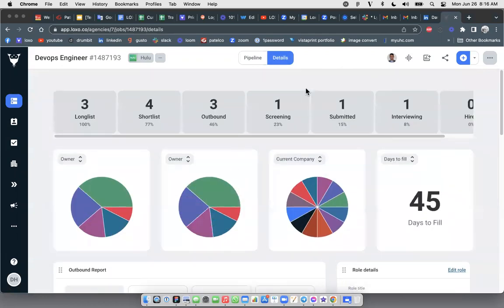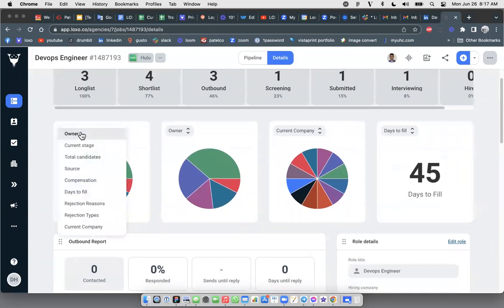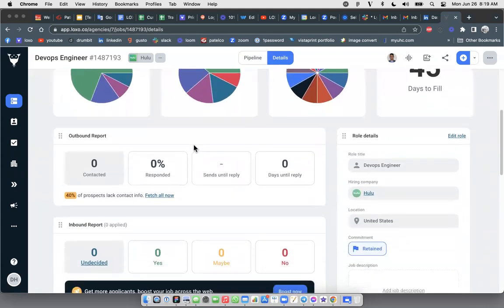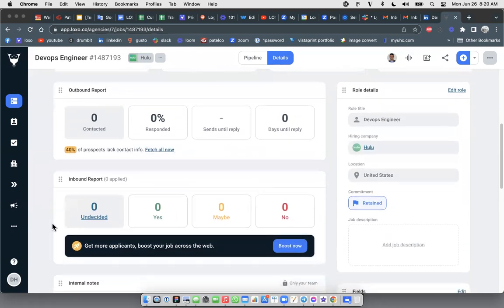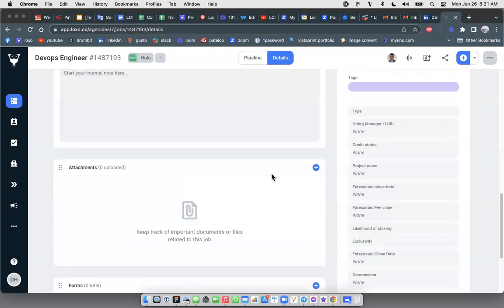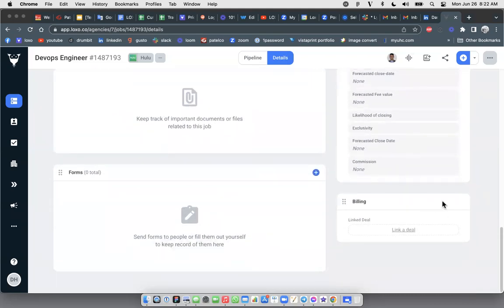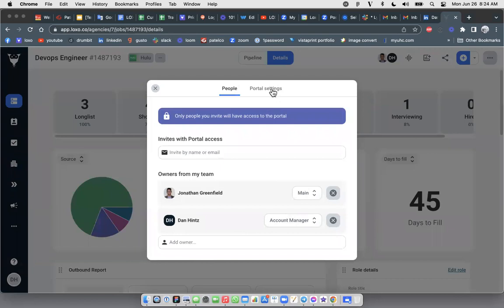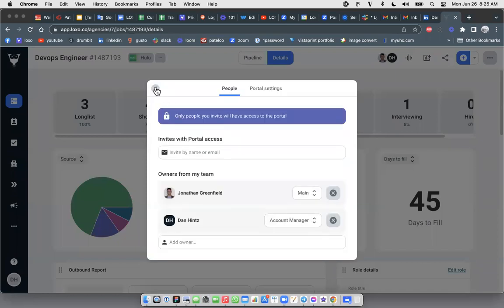LOXO JOBS 2.0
Check out the new Job Details page on the Job Pipeline! It's an intuitive and gorgeous display of key metrics and job details, and we have also enhanced the Client Portal tool in the pipeline, which we're sure you will love!